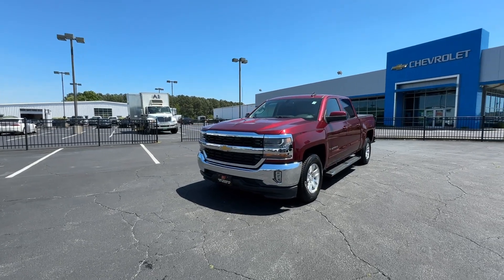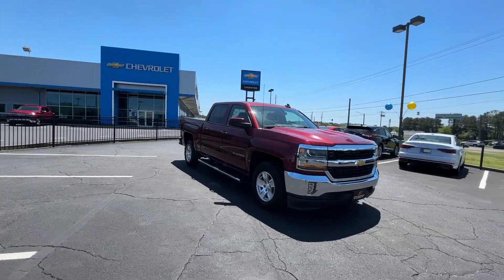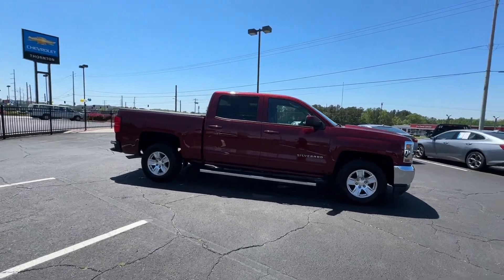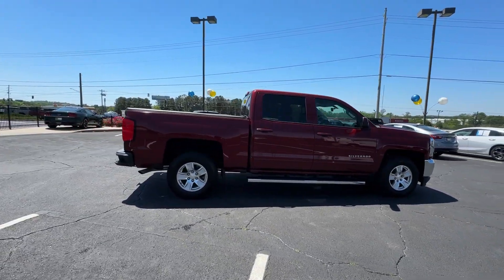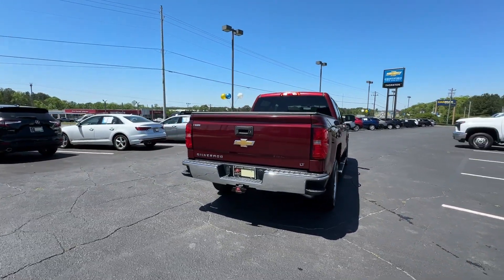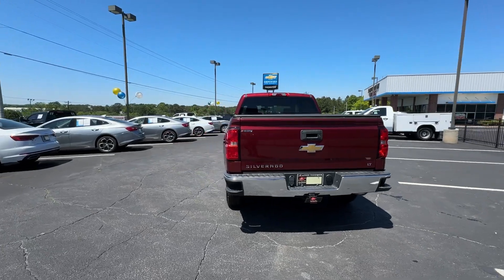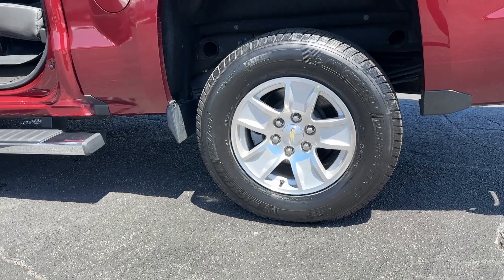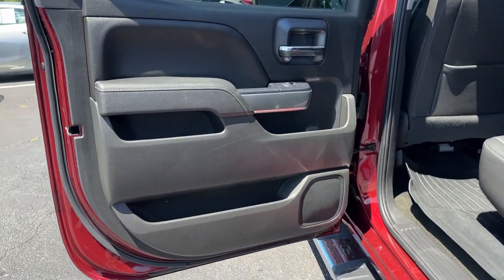2016 Chevrolet Silverado_1500 Lithia Springs, Douglasville, Powder Springs, Smyrna, Atlanta, GA K147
Siren Red Tintcoat Used 2016 Chevrolet Silverado_1500 LT available in Lithia Springs, Georgia at John Thornton Chevrolet. Servicing the Douglasville, Powder Springs, Smyrna, Atlanta, GA area.

Odometer is 79602 miles below market average!brbrbrThank you for considering this beautiful 2016 Chevrolet Silverado 1500 LT finished in stunning Siren Red Tintcoat with Black Leather.brbrGO WEST to John Thornton Chevrolet Celebrating 60 Years Selling Chevy since 1957! Thank you for your interest in John Thornton Chevrolet! We happily serve Lithia Springs Douglasville Smyrna Marietta Kennesaw Vinings Atlanta Dallas Acworth Villa Rica and proud to be your Chevrolet Dealer for all of West Georgia by providing quality automotive services and unrivaled customer service.
Preferred Equipment Group 1LT|3.23 Rear Axle Ratio|3.42 Rear Axle Ratio|Heavy-Duty Rear Locking Differential|Wheels: 17 x 8 Bright Machined Aluminum|40/20/40 Front Split Bench Seat|Cloth Seat Trim|10-Way Power Drivers Seat Adjuster|Heated Driver & Front Passenger Seats|Heavy Duty Suspension|Radio: AM/FM 8 Diagonal Color Touch Screen|SiriusXM Satellite Radio|Electric Rear-Window Defogger|Color-Keyed Carpeting w/Rubberized Vinyl Floor Mats|OnStar 6 Months Guidance Plan|All Star Edition|Front License Plate Kit|LED Cargo Box Lighting|Trailering Package|Integrated Trailer Brake Controller|Remote Vehicle Starter System|110-Volt AC Power Outlet|Rear Vision Camera w/Dynamic Guide Lines|Manual Tilt/Telescoping Steering Column|Thin Profile LED Fog Lamps|Deep-Tinted Glass|Power Windows w/Driver Express Up|Rear 60/40 Folding Bench Seat (Folds Up)|Remote Locking Tailgate|Remote Keyless Entry|Rear Wheelhouse Liners|Body Color Bodyside Moldings|Bluetooth For Phone|Dual-Zone Automatic Climate Control|Body Color Door Handles|Driver & Front Passenger Illuminated Vanity Mirrors|Body-Color Power Adjustable Heated Outside Mirrors|Body-Color Mirror Caps|150 Amp Alternator|Auxiliary External Transmission Oil Cooler|Manual Tilt Wheel Steering Column|Leather Wrapped Steering Wheel w/Cruise Controls|EZ Lift & Lower Tailgate|Single Slot CD/MP3 Player|HD Radio|4.2 Diagonal Color Display Driver Info Center|Steering Wheel Audio Controls|6 Speaker Audio System|Theft Deterrent System (Unauthorized Entry)|Chrome Grille Surround|Front Chrome Bumper|Rear Chrome Bumper|OnStar w/4G LTE|4-Wheel Disc Brakes|6 Speakers|Air Conditioning|Electronic Stability Control|Tachometer|Voltmeter|ABS brakes|Alloy wheels|Bodyside moldings|Brake assist|Bumpers: chrome|CD player|Delay-off headlights|Driver door bin|Driver vanity mirror|Dual front impact airbags|Dual front side impact airbags|Front anti-roll bar|Front reading lights|Front wheel independent suspension|Fully automatic headlights|Heated door mirrors|Illuminated entry|Low tire pressure warning|Occupant sensing airbag|Outside temperature display|Overhead airbag|Overhead console|Panic alarm|Passenger door bin|Passenger vanity mirror|Power door mirrors|Power steering|Power windows|Radio data system|Rear reading lights|Rear seat center armrest|Rear step bumper|Remote keyless entry|Speed control|Speed-sensing steering|Split folding rear seat|Steering wheel mounted audio controls|Tilt steering wheel|Traction control|Trip computer|Variably intermittent wipers|High-Intensity Discharge Headlights|Compass|Front Center Armrest w/Storage|AM/FM radio: SiriusXM|Premium audio system: Chevrolet MyLink|Emergency communication system: OnStar Guidance|Compressor: Not Available